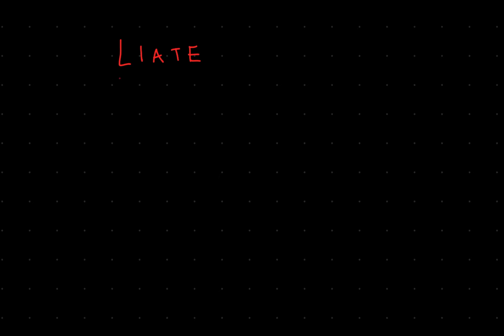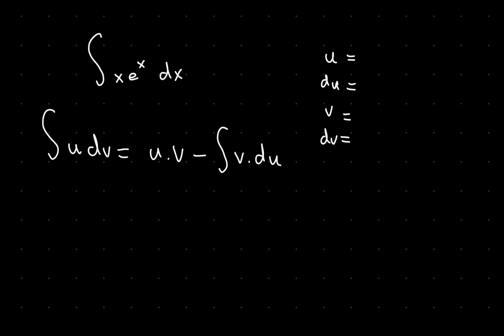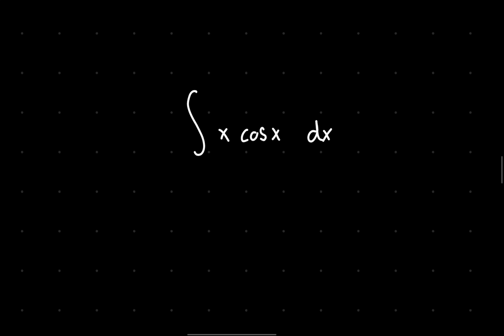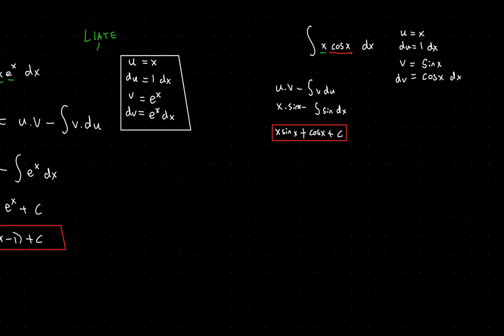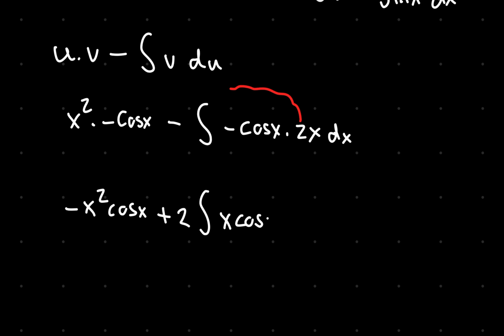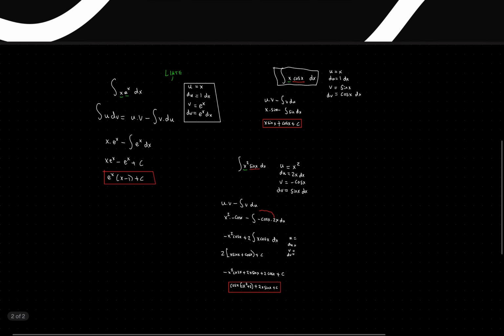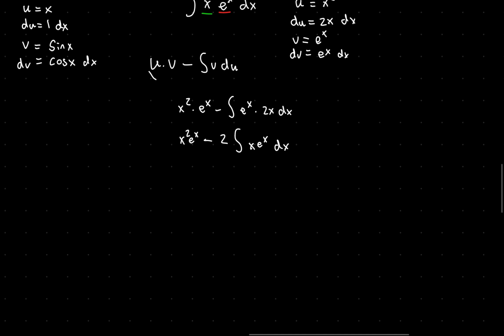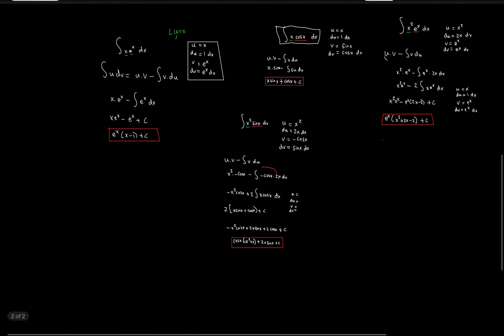Integration By Parts. Made Easy!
Integration by parts can be tough, but hopefully this video will help you with the topic.